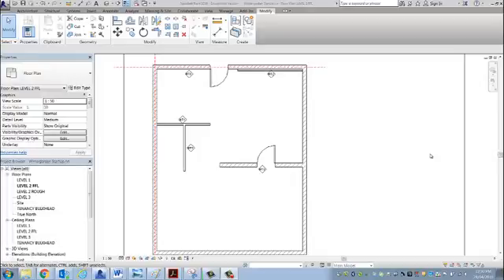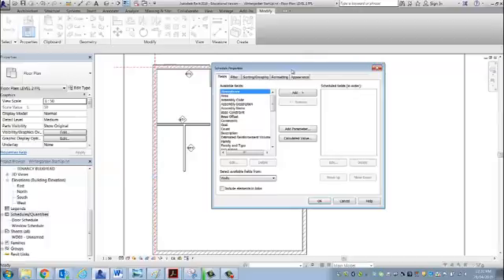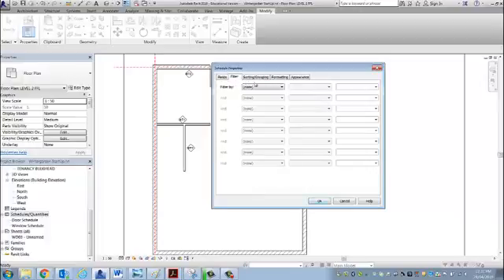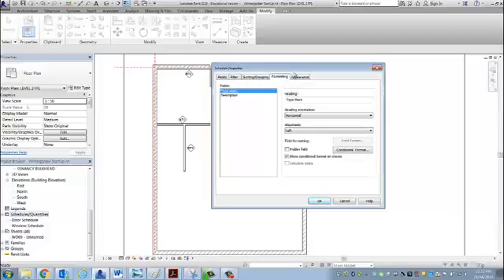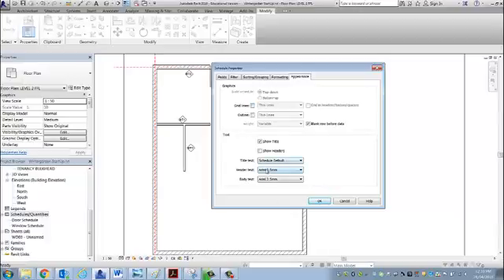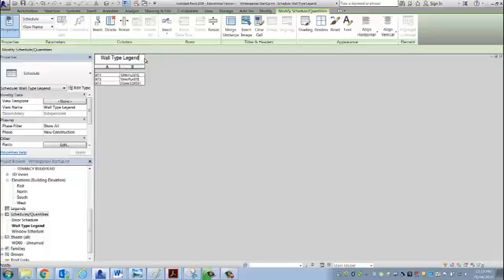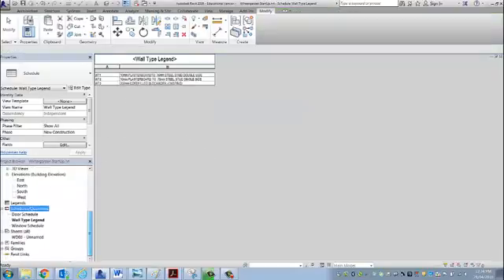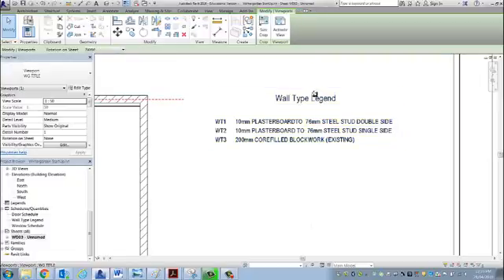REVIT wall tag schedule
REVIT creating a schedule that will serve the purpose of a Wall Type Legend to be placed in the sheet view of your floor plan.  Part 2 0f 2 that accompanies the wall tag tutorial.